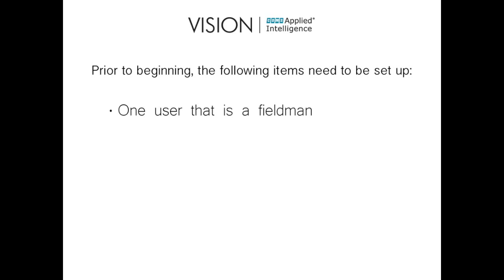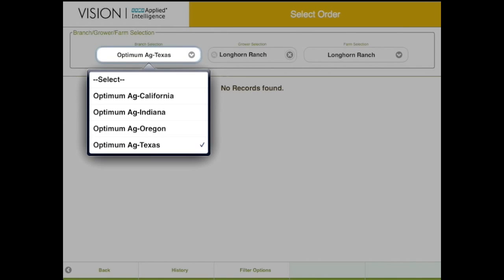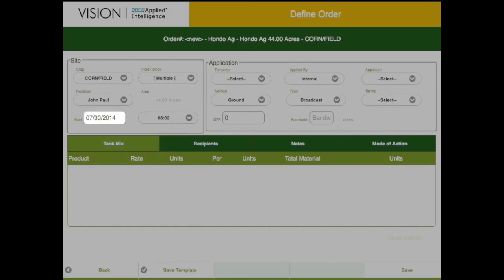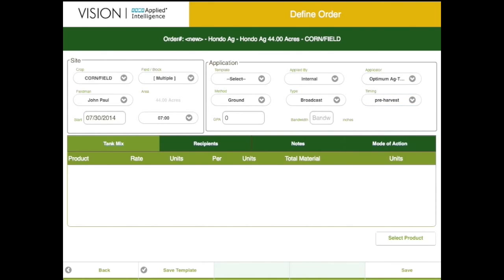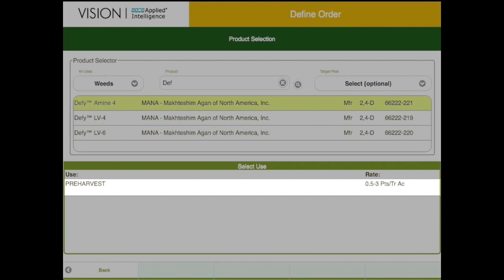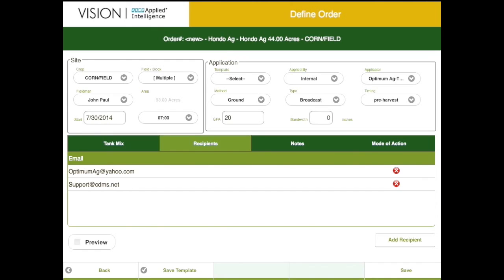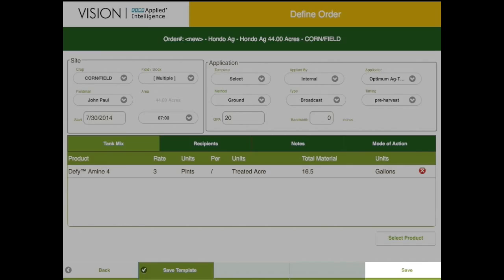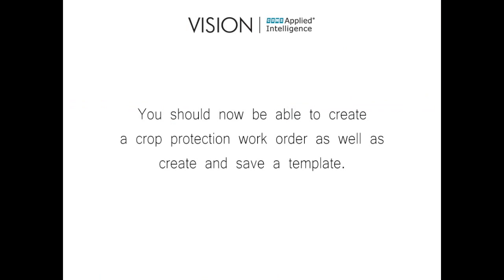Create a Crop Protection Chemical Work Order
Vision enables the "in-field" creation of crop protection chemical orders and tank mixes. Each proposed application is checked against CDMS' comprehensive label database, where all information has been approved by the manufacturer. This video will cover how to create "on label" crop protection recommendations while working mobile.

Please Note: If you have applicators that are part of your operation, they should be set up by your Advisor administrator. External commercial applicators are also available for selection. Verify that your applicators are listed.

Contact the CDMS service center if you need an external applicator added.

Vision Login Instructions:

Type in the username and password that has been assigned to you. If you are an Advisor user, your username and password for Vision will be the same as for Advisor. The password is case sensitive.